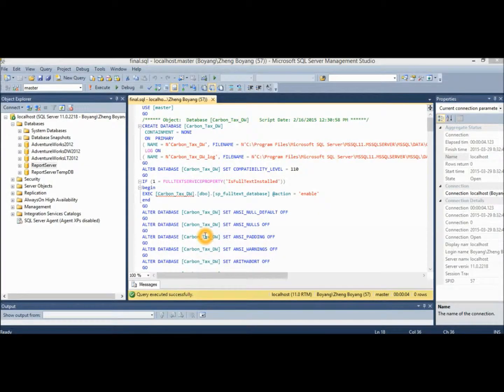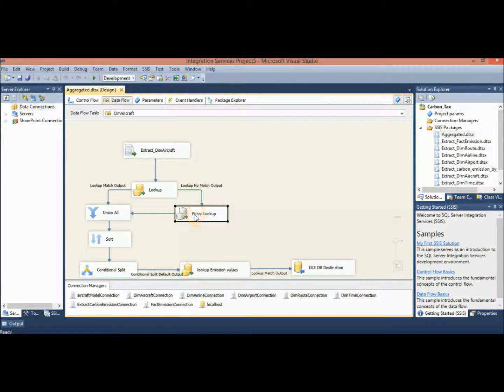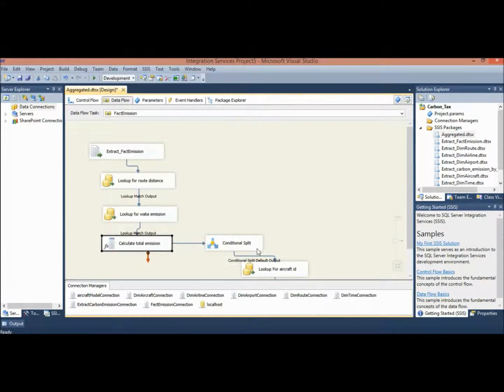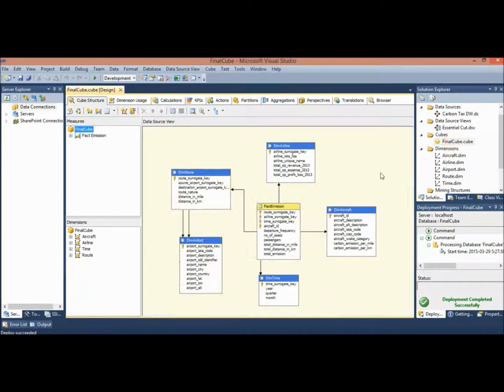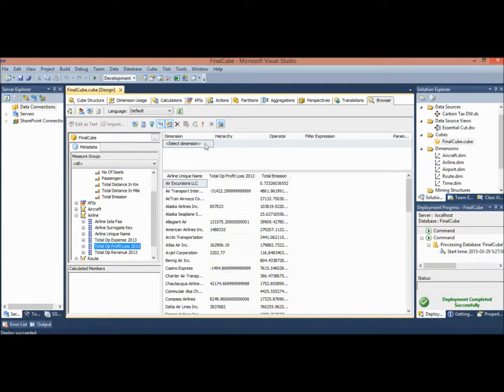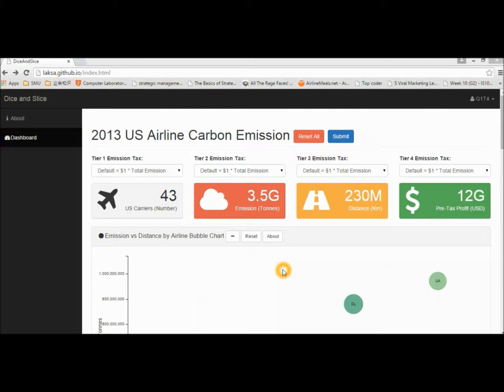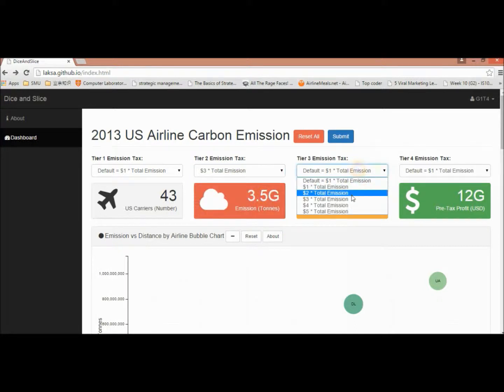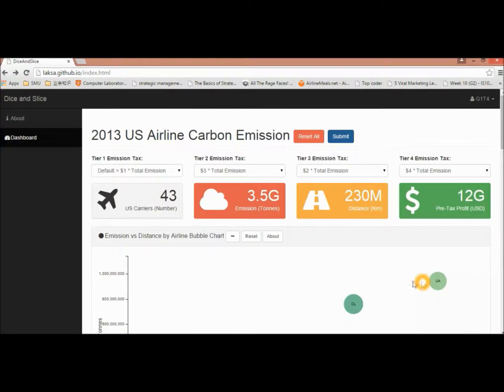CARBONICE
Data warehouse final project by Slice and Dice, G1T4.